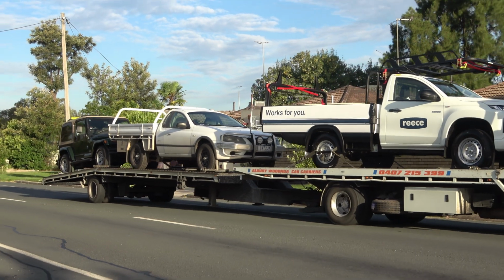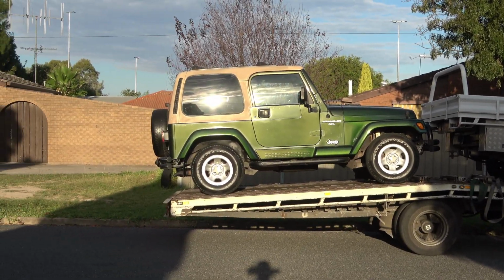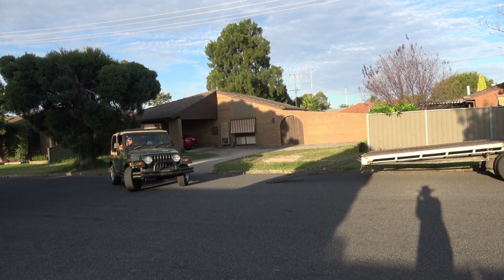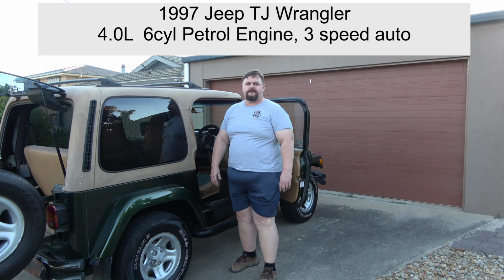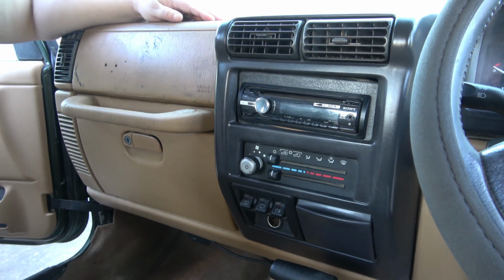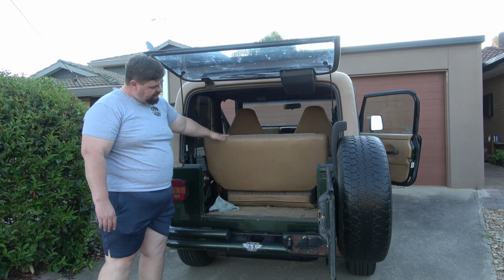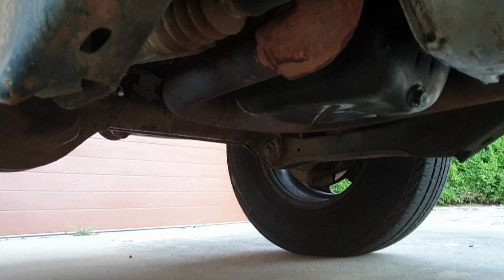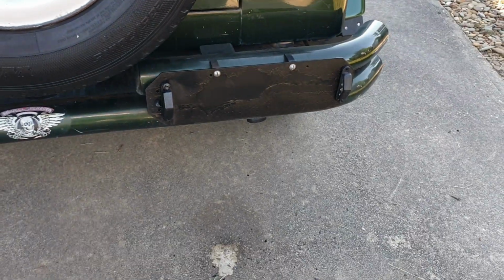We bought a ............?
Introduction of the new vehicle for the channel.

We bought this vehicle because;
- reliable straight 6 motor (but yes it's a petrol)
- size of vehicle (one of the most important aspects for Sharon)
- available with an auto
- availability of parts and ability to make more off road capable than stock